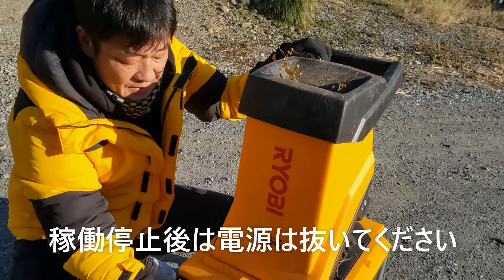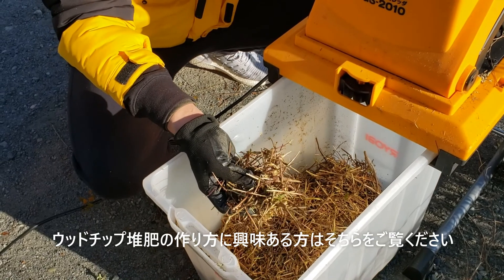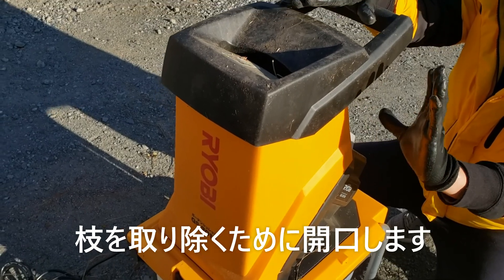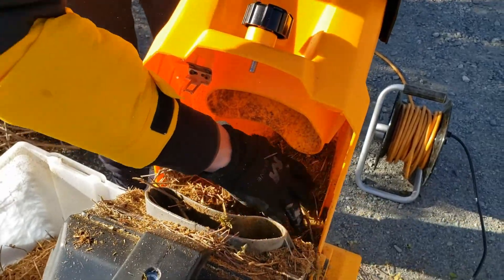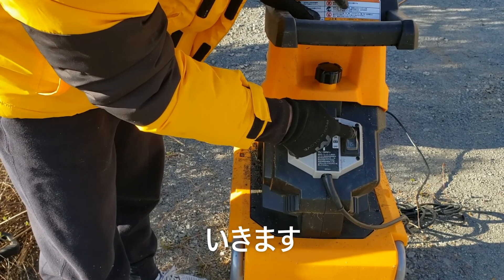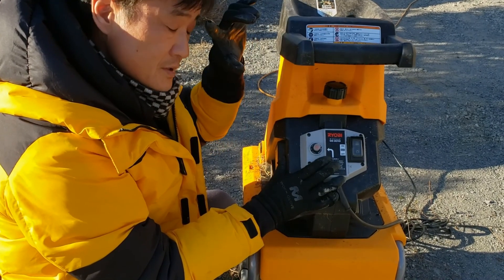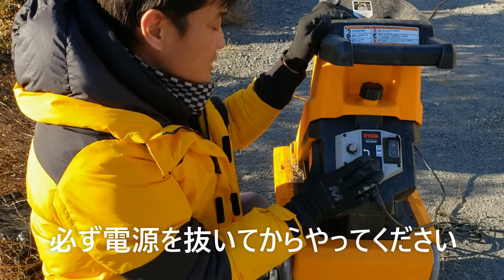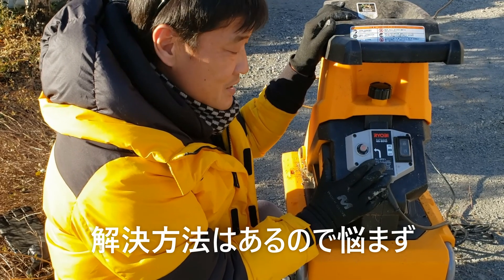ガーデンシュレッダー過負荷で稼働停した後の直し方